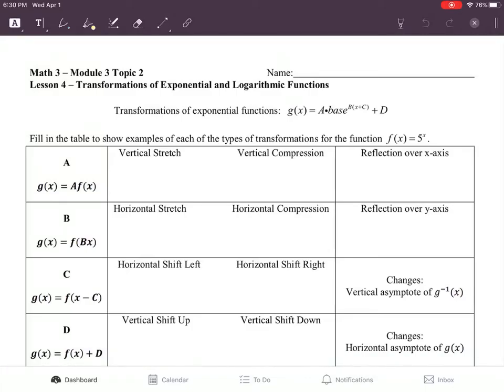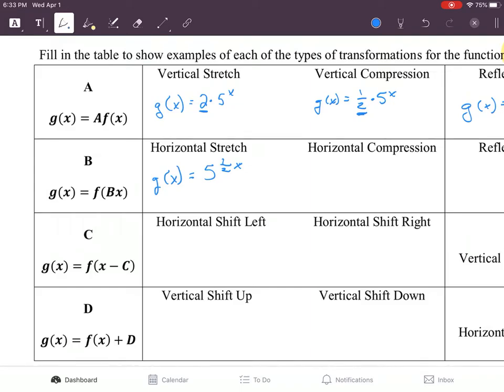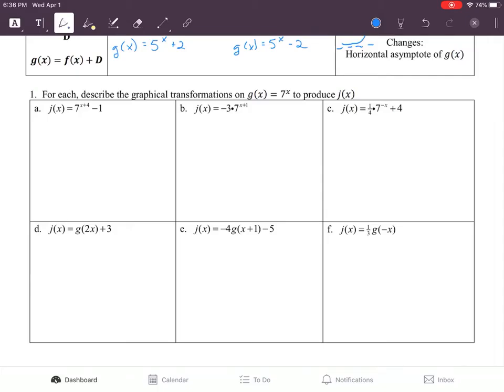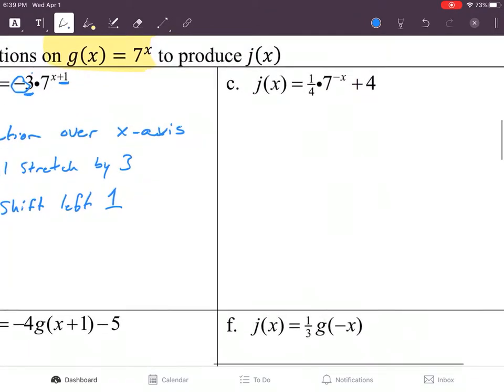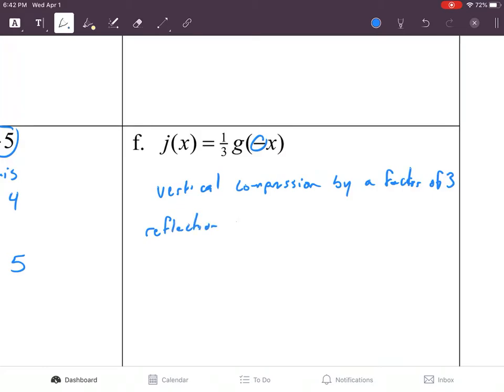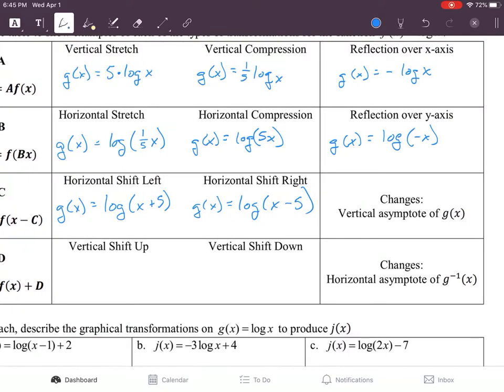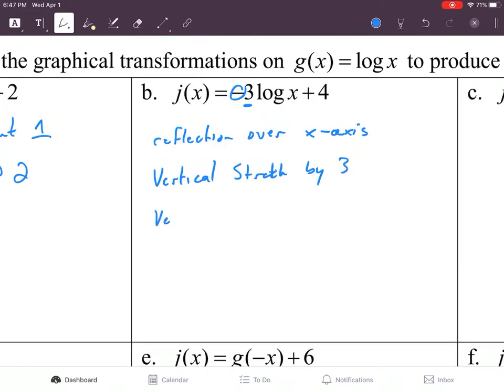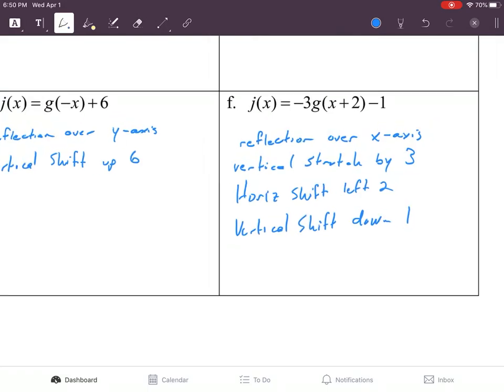Math 3 Lesson 4